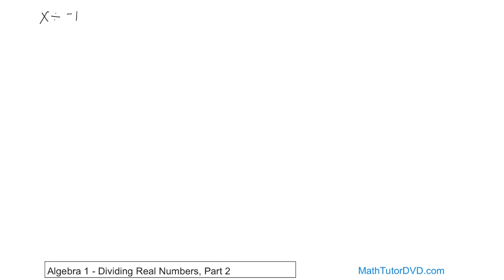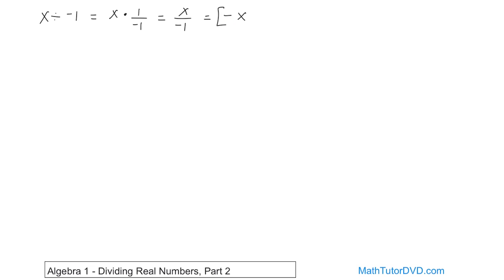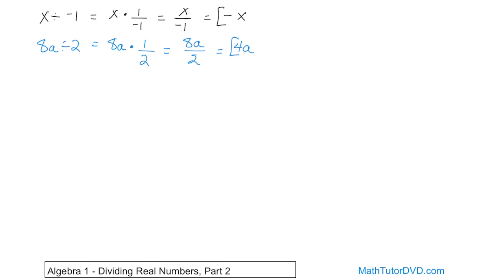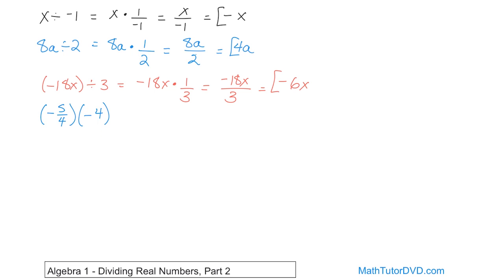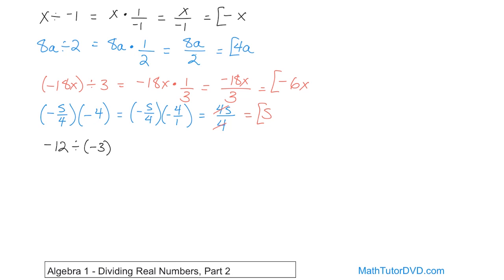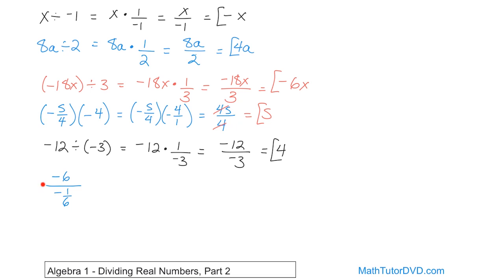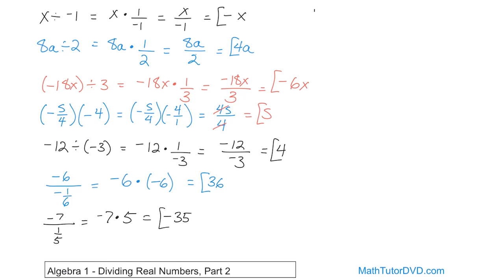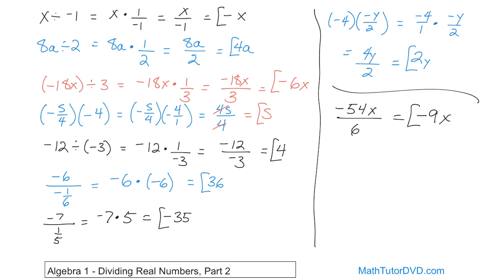Algebra 1 Unit 2 Lesson 21 Dividing Real Numbers, Part 2